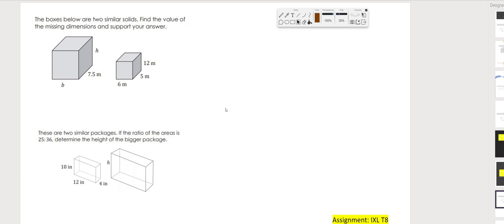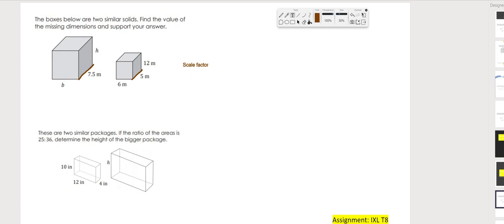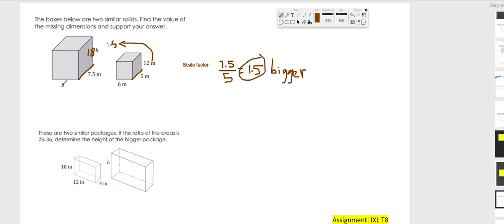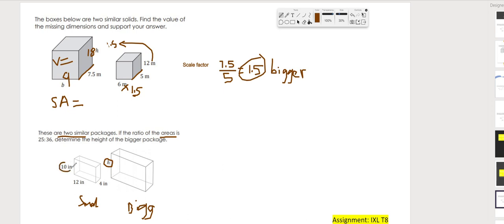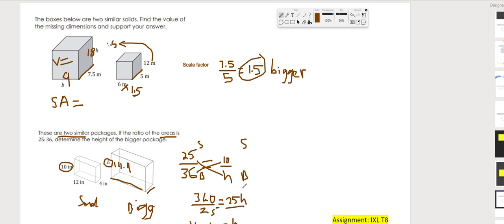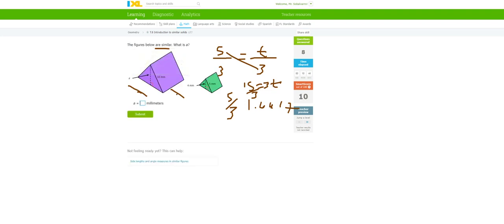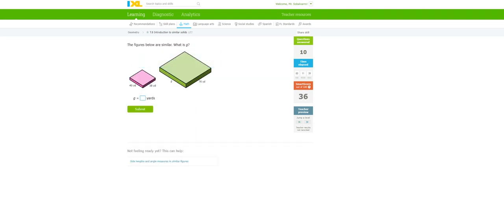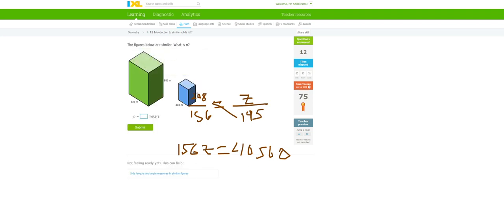IXL T8 Similar Shapes